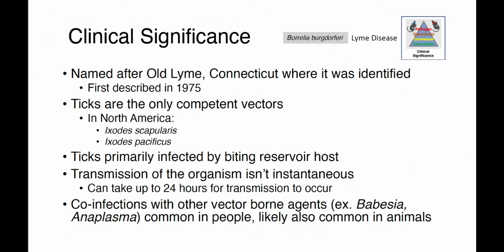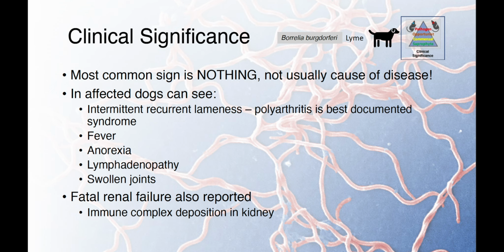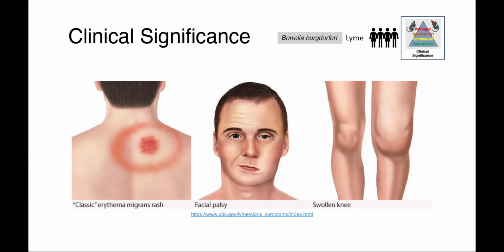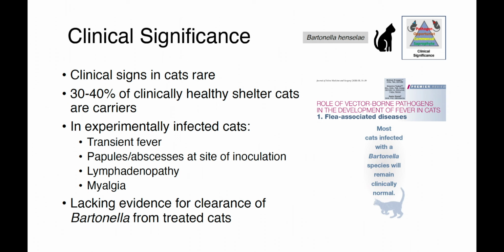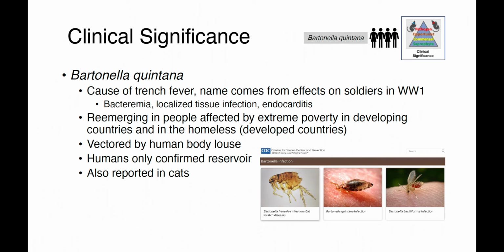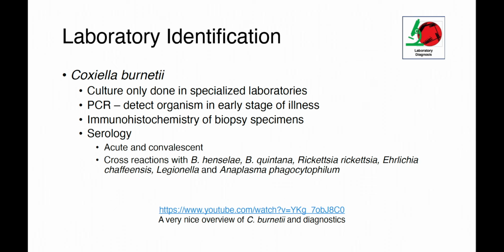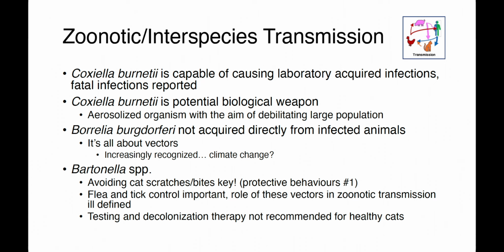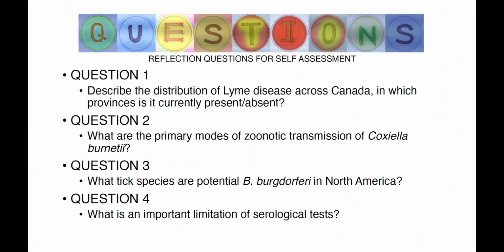Coxiella, Borrelia and Bartonella (Part 2) - Veterinary Bacteriology and Mycology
In this lecture, we discuss three very interesting bacterial genera: Coxiella, Borrelia and Bartonella. These genera are not closely related to each other, and are only really united by the fact that they have somewhat atypical lifestyles for bacteria and cause some interesting diseases. Coxiella burnetii is the agent of Q-fever, Borrelia sp. are responsible for Lyme disease while Bartonella cause a variety of zoonotic and vectored infections in humans and animals including cat-scratch disease. I'll cover the basic microbiological characteristics, taxonomy, virulence factors, common clinical presentations, sample collection and diagnostic strategies, zoonotic potential and treatment options for these organisms.